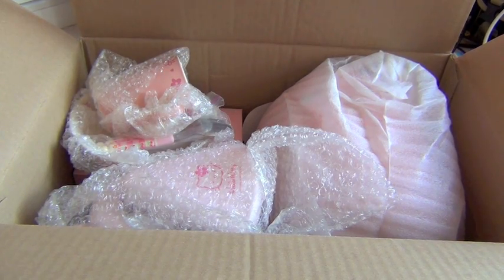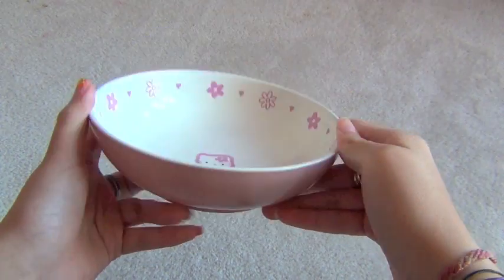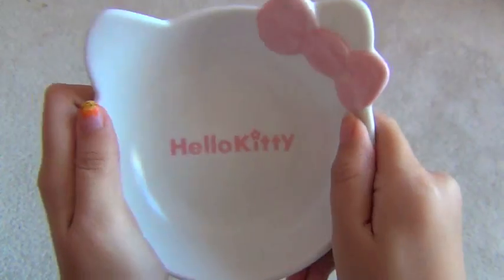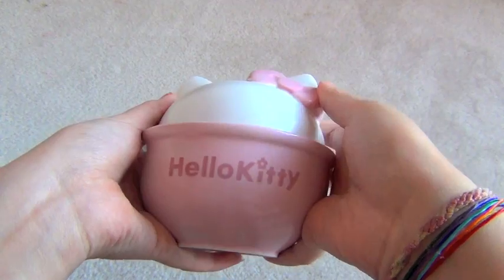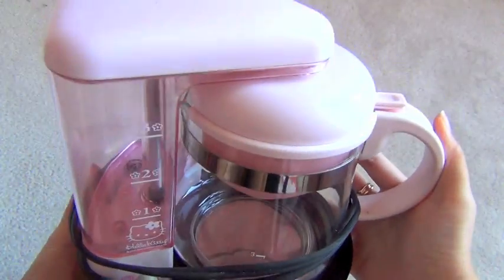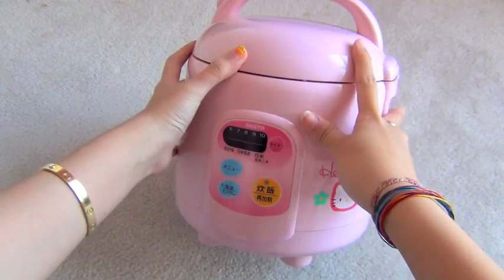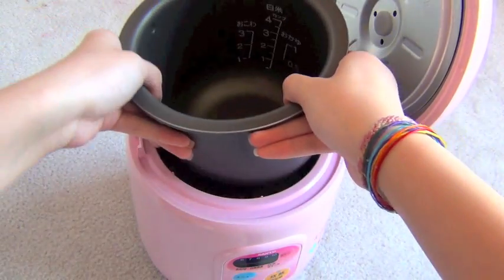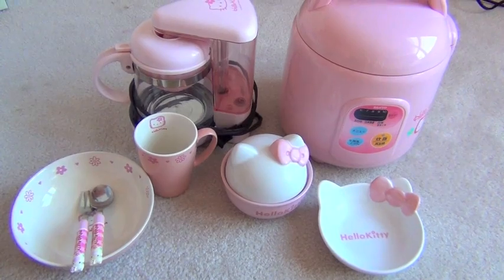Hello Kitty Birthday Haul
July 15th was my birthday! I got very wonderful gifts. My favorite being from a special person~